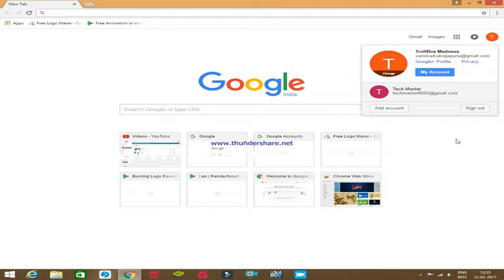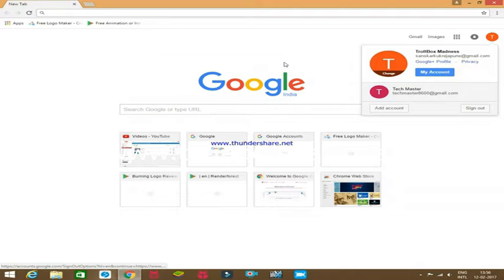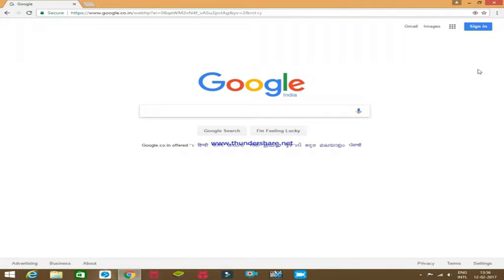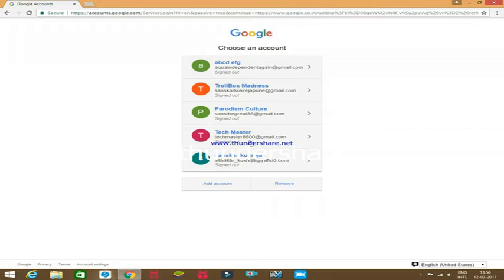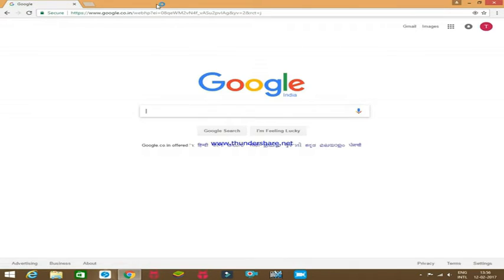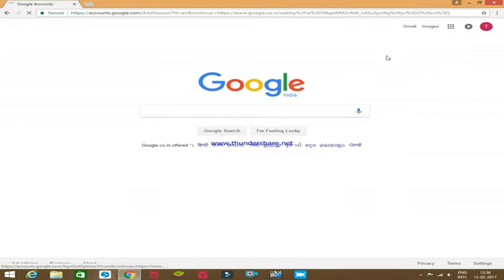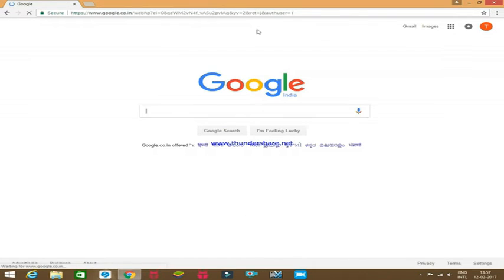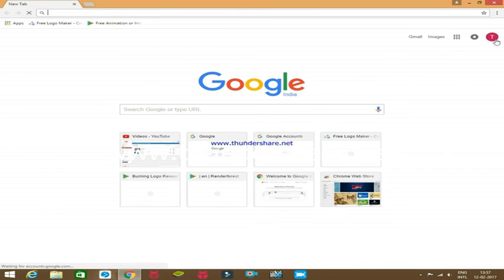How to Change Google Default Account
I'm gonna show in this video how to change your Google's default sign-in account.Hope this helps!